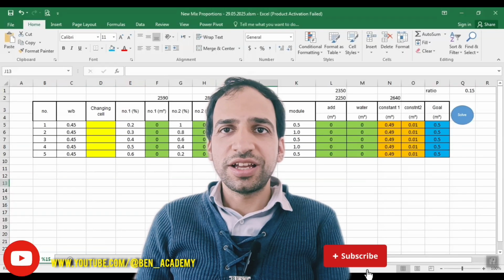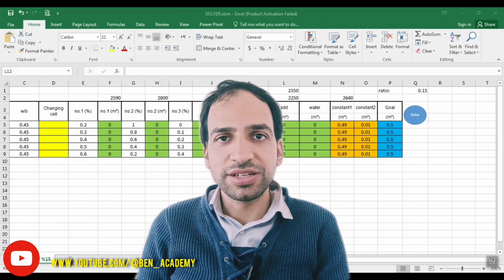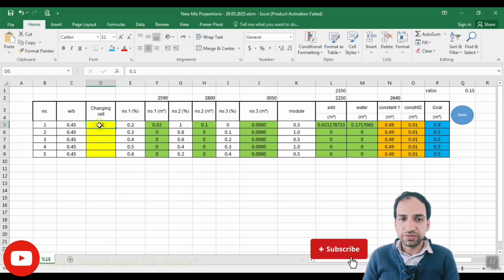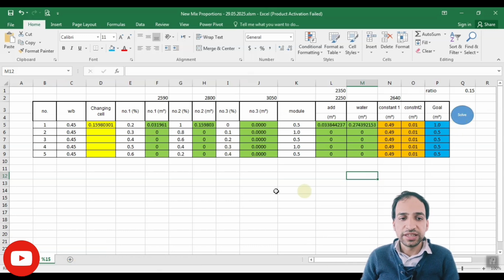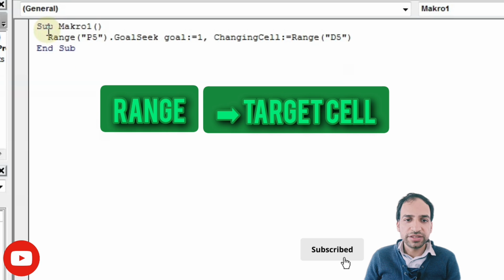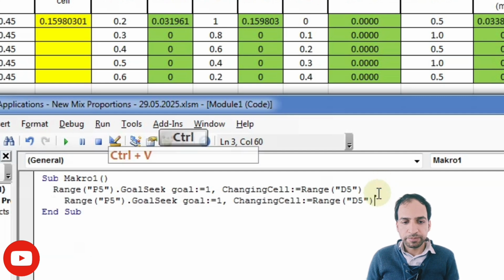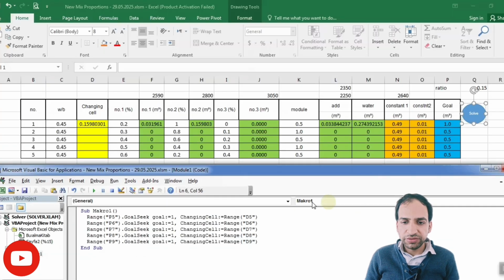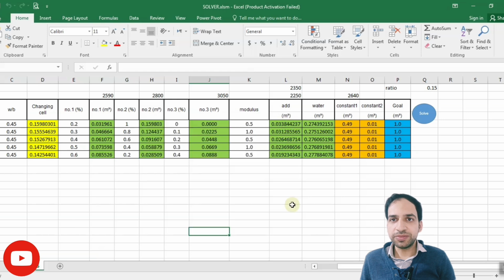Automate Excel Solver to set to a specific value with a Button + Ready File & 1-Line VBA Code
Learn how to automate Excel Solver using a macro and assign it to a button for one-click execution and solve an equation to be equal to a specific value. This tutorial also shows how to run multiple Solver models within the same worksheet.

📁 A ready-to-use Excel file is attached
⚡ Includes a simple one-line VBA code you can copy instantly
Perfect for engineers, analysts, and anyone working with optimization problems in Excel.
✅ Create a Solver macro
✅ Assign macro to a button
✅ Run multiple Solver models automatically
✅ Use the provided file and ready VBA code